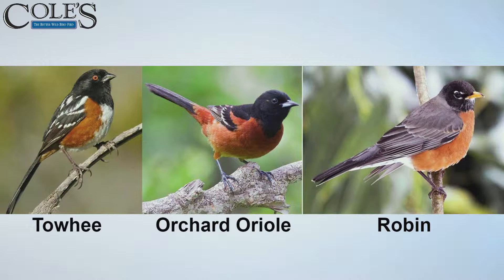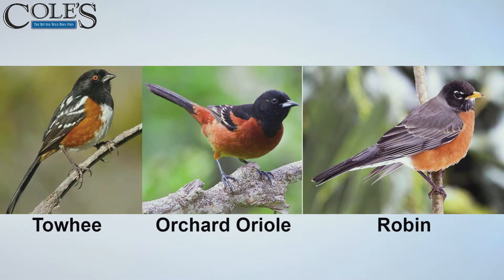How To Tell Birds Apart: Towhees, Orioles, and Robins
Bird expert Richard Cole tells you how to spot the difference between the towhee, orchard oriole, and robin.
How to tell Robins from Towhee's. How to tell Orchard Oriole from Robins.
for the best bird seed and bird feeding products.

We live stream videos like this every first Wednesday of the month at 3 pm on Facebook.

Transcript below:
but I was probably just barely into this
00:05
bird-watching yeah okay and I saw an
00:08
easter Towey that happens to be a
00:10
Western Tori on the picture there on the
00:13
picture on the left and it was hopping
00:15
around on the ground outside of an
00:16
office when I was at ground floor tinted
00:18
windows I was looking right out there's
00:20
four feet from me now seeing this bird
00:22
hop around oh my goodness that's
00:23
nice-looking bird what is it
00:25
and I was trying to figure it out and I
00:28
didn't have a bird book with me at the
00:29
time so I went home started looking
00:31
sorry it's kind of dark back it's got an
00:33
orange front what is it well
00:35
unfortunately there's the orchard Oreo
00:37
Oh same kind of looking bird and then
00:41
there's a Robin even very similar look
00:44
so which one was it and like said
00:46
familiarity is key here I just started
00:49
doing this and I was having a really
00:51
hard time with that finally I figured it
00:53
out but getting a better look at the
00:54
bird and thinking about what the birds
00:57
doing the Towey was on the ground
01:00
scratching around like a big sparrow
01:02
jumped out two leg straight back
01:04
scratched like a chicken in a way and it
01:05
jumps back and looks the Oriole would
01:07
not be doing that it's it's not gonna be
01:10
digging in the ground looking for
01:12
insects or seeds and of course the Robin
01:14
is not gonna do that either for me
01:15
walking around looking at and grabbing
01:19
an insect yeah so behavior tells you a
01:21
lot yeah but when you first start some
01:23
of this is very difficult
01:24
yeah keep it down give it patience learn
01:26
to little things it'll be a lot easier
01:28
later